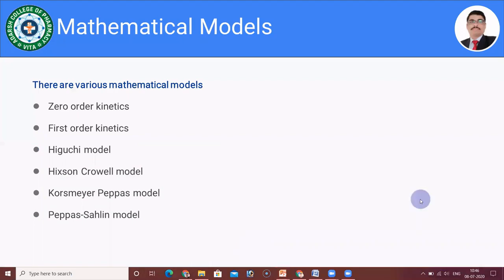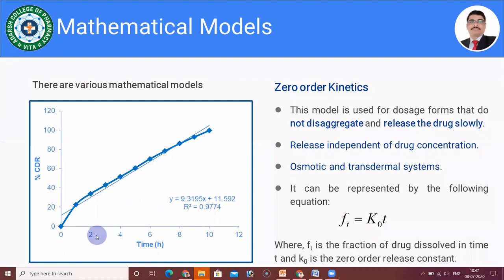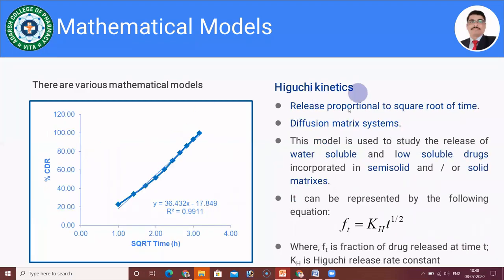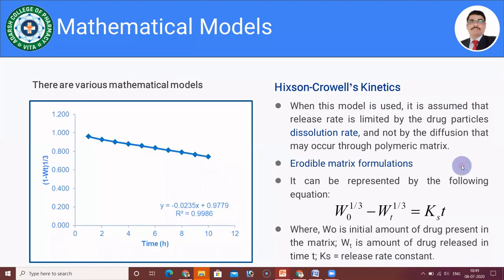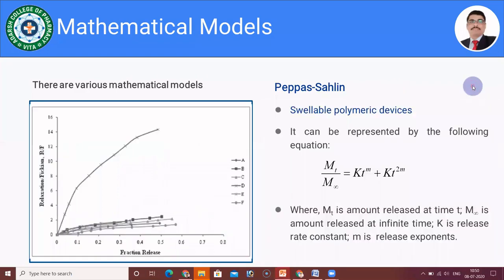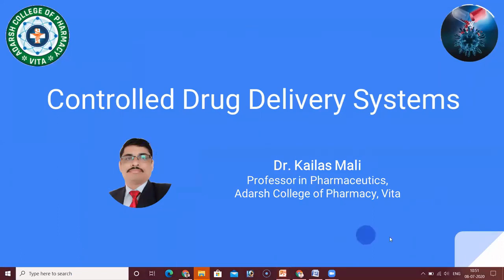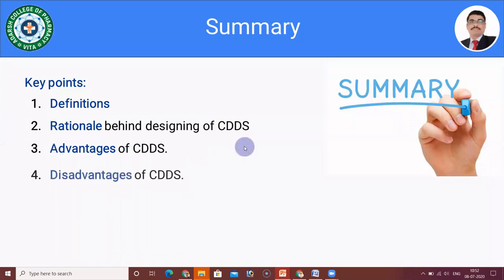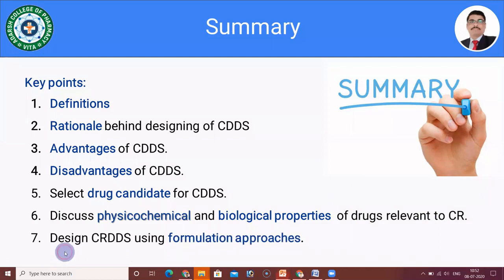Controlled Drug Delivery ll NDDS ll Part XII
Mathematical models for drug release.
Summary Controlled Drug Delivery

Controlled release drug delivery systems

1. This presentation / Video is only meant for giving an overview of Topic concerned.
2. Unauthorized Sharing or Use of Presentation / Video (in Full or in parts) for any other purpose is not allowed.
3. Acknowledgments to all various Internet sources from which various images obtained through Search Engines, which are used in presentation- Only for Easy Explanation purpose.
4. The majority of its slides are designed and created by Dr. Kailas K Mali.
5. This Presentation is COPYRIGHT by Dr. Kailas K Mali
6. Presentation Does Not have any Commercial Value.
7. All RIGHTS ARE RESERVED.